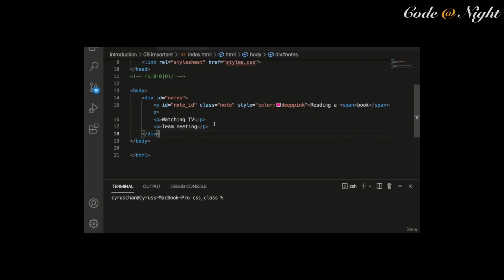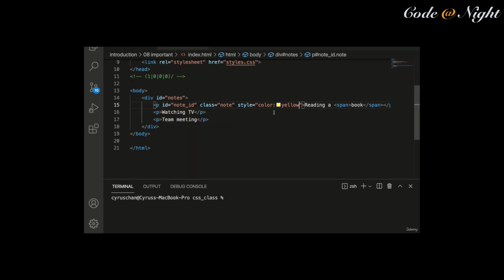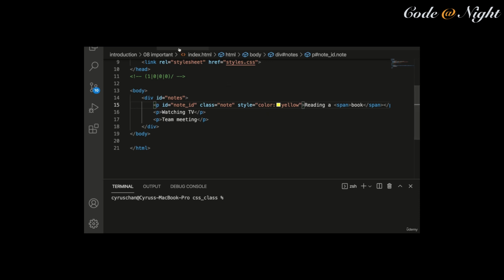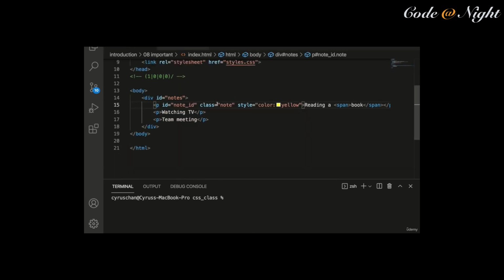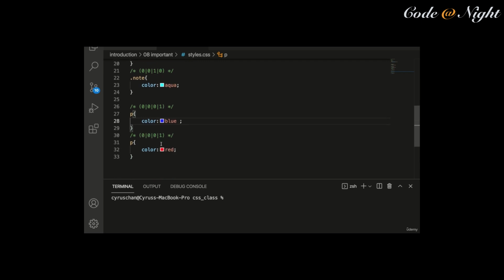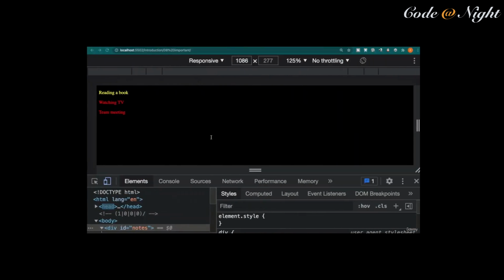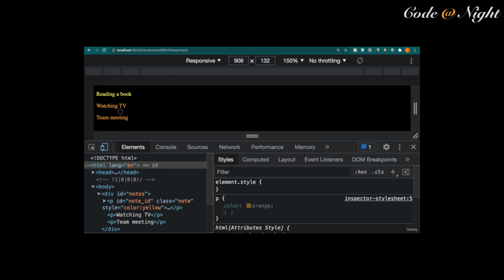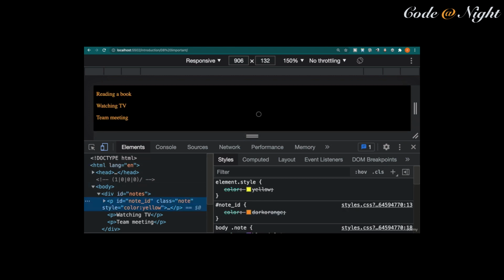Complete CSS course (2022) | 008 !important | Udemy | Code at Night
Description: Learn Complete CSS Course of Udemy Free Course with us.
Series: Complete CSS course (2022).
Episode: Eighth Episode (008).
Section: Introduction.
Topic: 008 !important
Source: Udemy.
Comment: Learn Programming languages with us as much as you like...